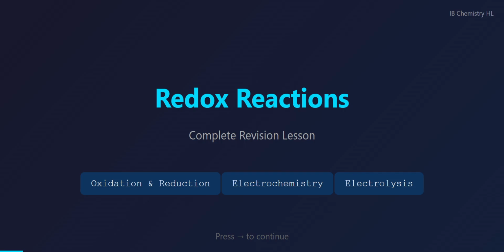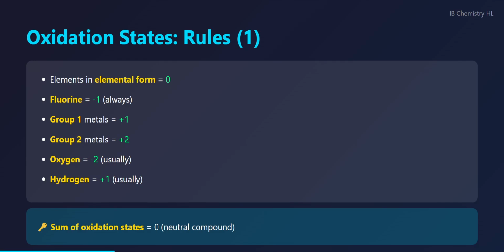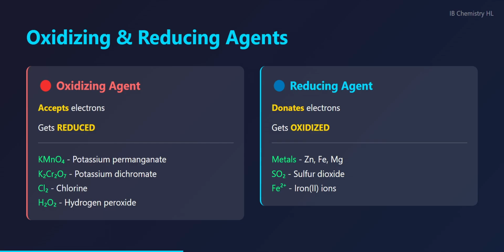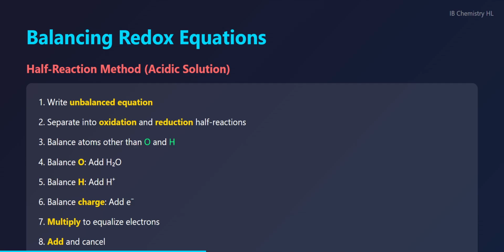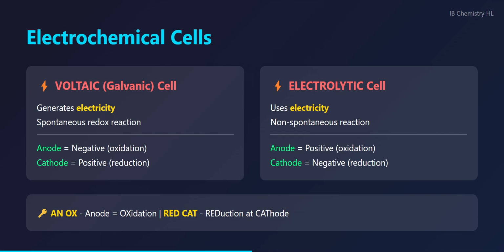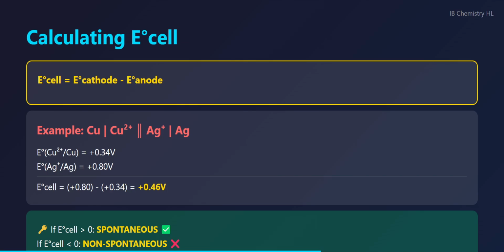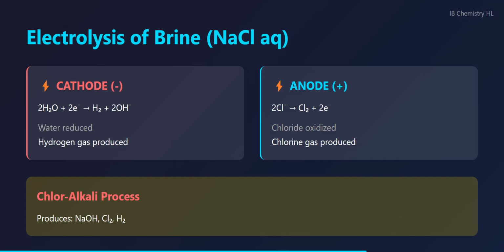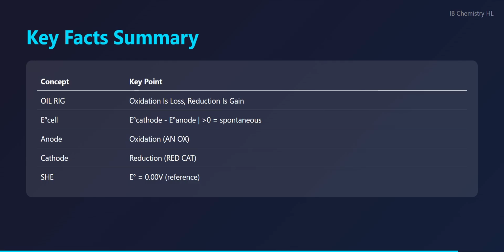🎬 IB Chemistry HL - Redox Reactions Revision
Master Redox Reactions for your IB Chemistry HL exam! This comprehensive lesson covers all key concepts from the IB syllabus.

📚 Topics Covered:
✅ Oxidation and reduction definitions (OIL RIG)
✅ Oxidation states and rules
✅ Oxidizing and reducing agents
✅ Balancing redox equations (half-reaction method)
✅ Electrochemical cells (Daniell cell)
✅ Standard electrode potentials (E°cell)
✅ Electrolytic cells and electrolysis
✅ Industrial applications (Al extraction, Cu purification)
✅ 2025 Exam practice questions

Syllabus Reference: Structure 2.2

This lesson is perfect for:
• IB Chemistry HL students
• Last-minute exam revision
• Understanding electrochemical concepts